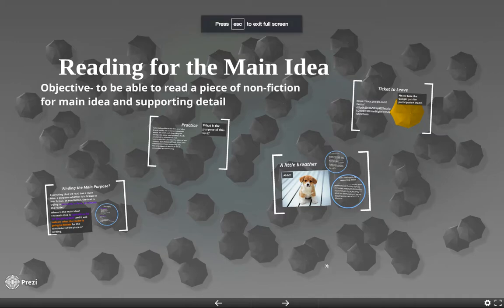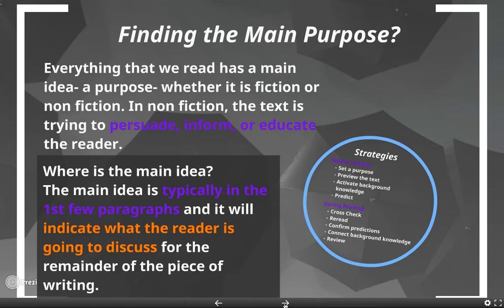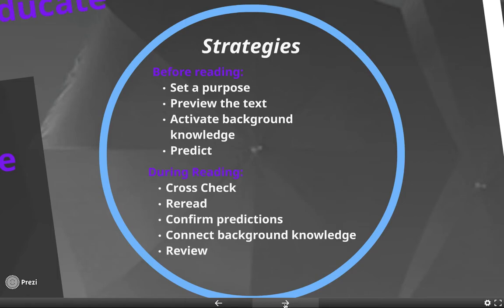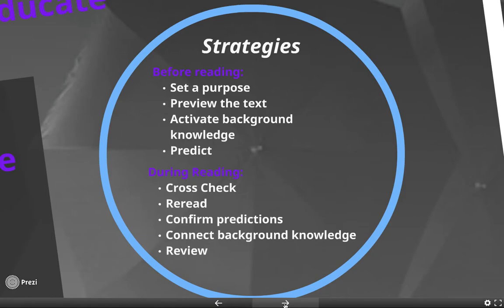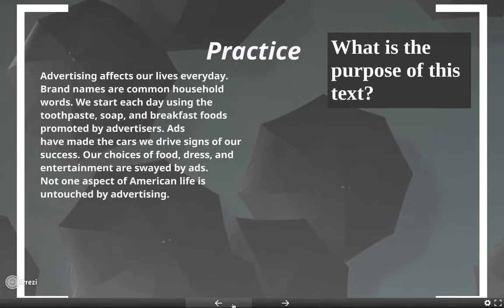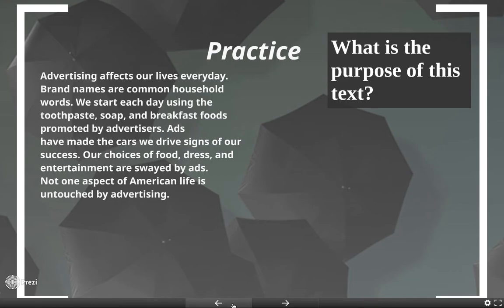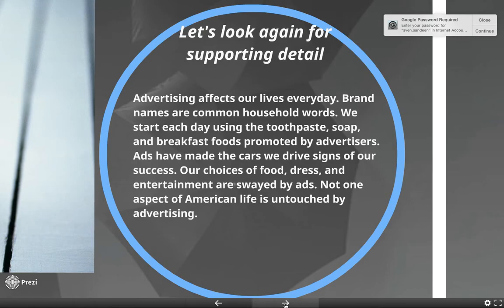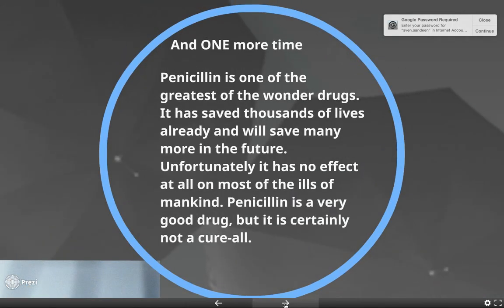Async Week 1 English 9A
Objective- to be able to read a piece of non-fiction for the main idea and supporting detail.